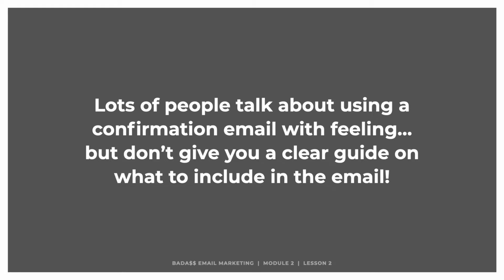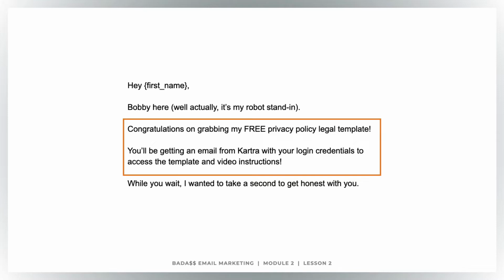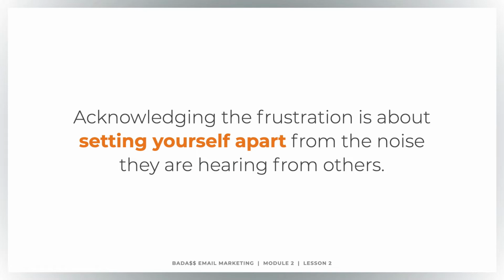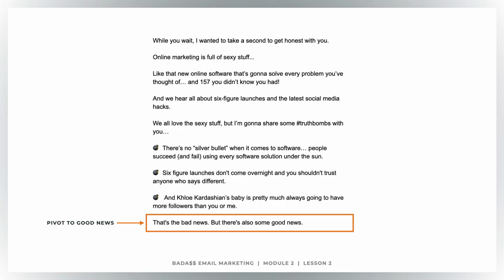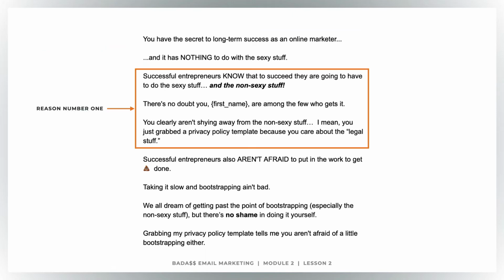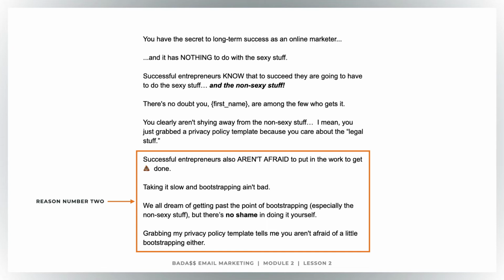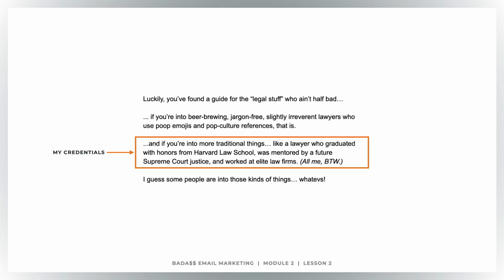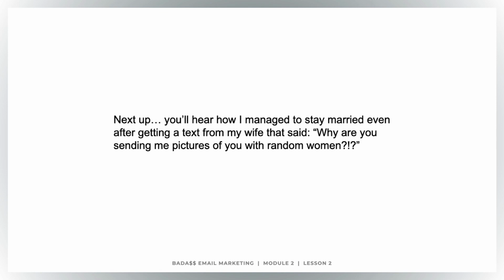BOMU: BEM - M2 L2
Lesson 2 - CATCH Structure
Your CATCH Email should follow a very specific structure that will allow you to connect with your audience, position yourself as the authority, and sub-consciously get them thinking that they need to do what you tell them to be successful.

In this Lesson, we dive into the CATCH Structure and how to write your CATCH Email. Now it’s time to do the work. After you watch the training, grab the Workbook below, and get to work on your CATCH Email!